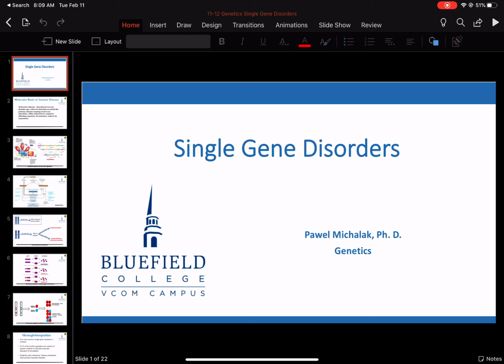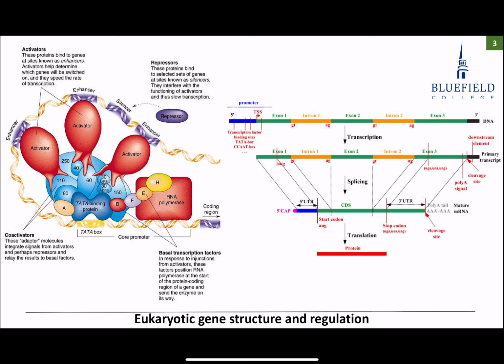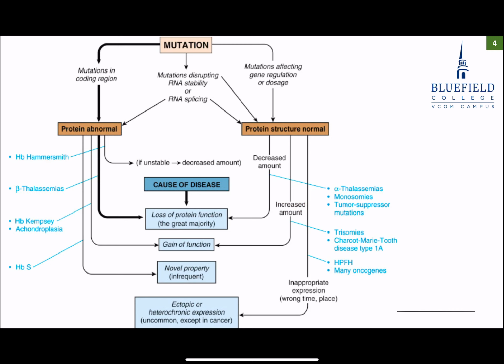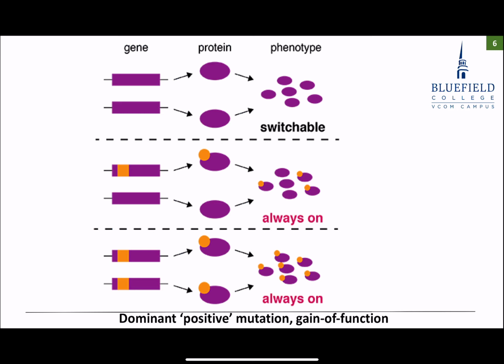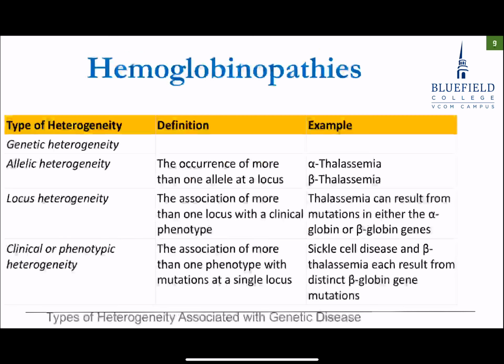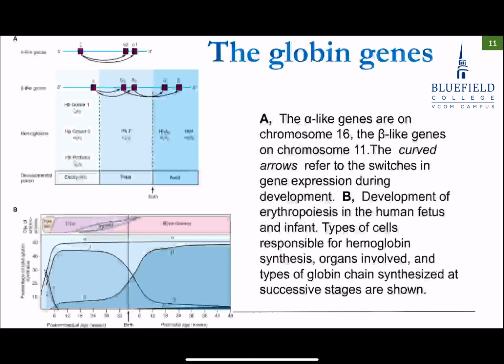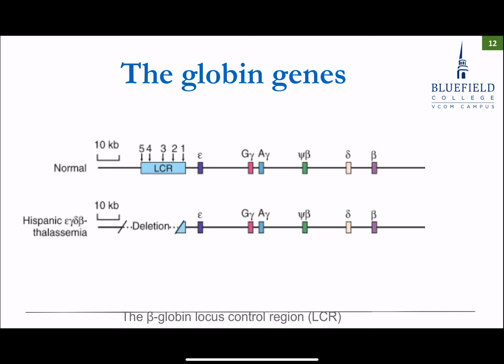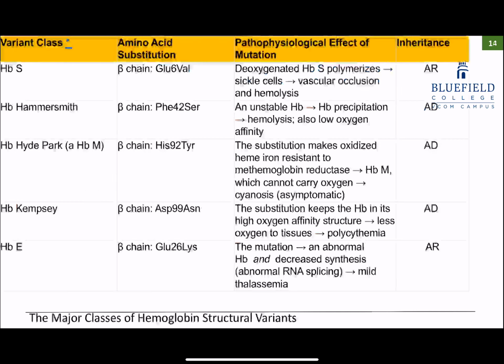Genetics - Lecture 11-12 Part 1